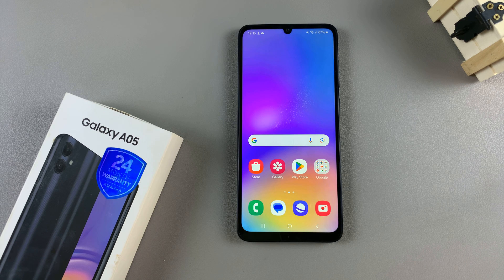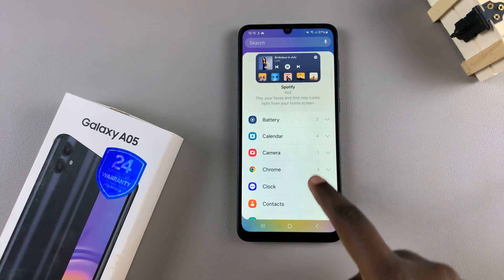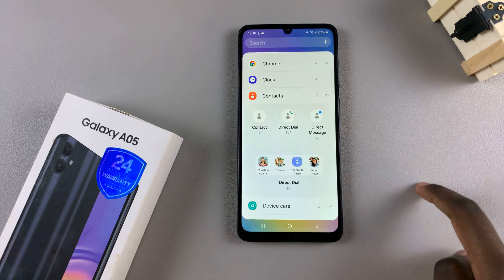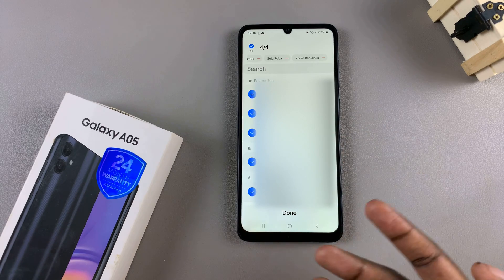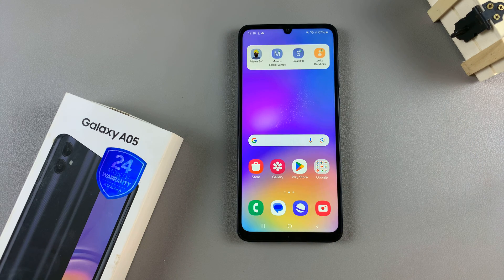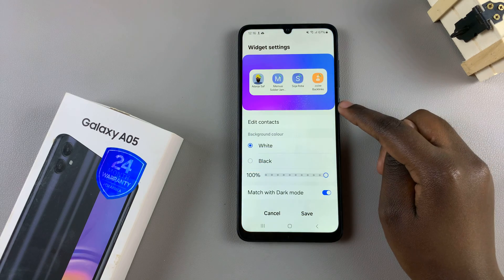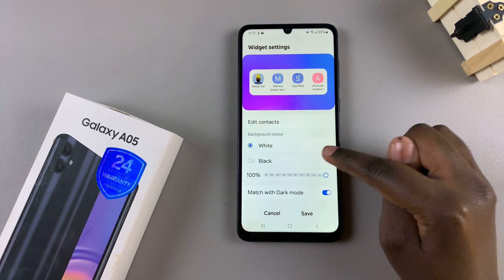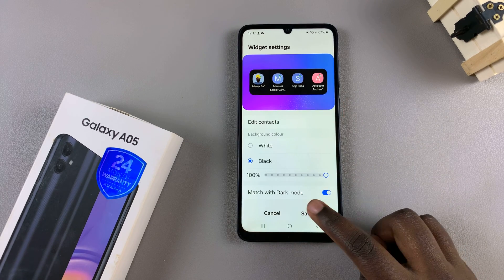How To Add Contact Widget To Home Screen On Samsung Galaxy A05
Learn How To Add Contact Widget To Home Screen On Samsung Galaxy A05.

In today's fast-paced digital world, smartphones serve as our central hub for communication, organization, and productivity. With the Samsung Galaxy A05, harnessing the power of your contacts has never been easier.

One handy feature that users often overlook is the ability to add contact widgets directly to the home screen, providing quick access to your most important contacts without the need to navigate through multiple menus.

If you're wondering how to add a contact widget to your Samsung Galaxy A05's home screen, this step-by-step tutorial will walk you through the process.

1: Ensure your Samsung Galaxy A05 is unlocked and on the home screen. If your device is locked, unlock it using your preferred method, such as a PIN, pattern, or biometric authentication.

2: Press and hold any empty space on the home screen until the options menu appears. Select the "Widgets" option from the menu. This action will open the widgets panel, displaying various widgets and shortcuts that you can add to your home screen.

3: Scroll through the widgets panel until you find the "Contacts" widget. The Contacts widget typically displays a grid of contact icons, allowing you to quickly call or message your chosen contacts directly from the home screen.

4: Once you've located the Contacts widget, tap on it and select "Add." At this point, it will appear on the home screen and you can now drag the widget to your desired location on the home screen. Release the widget when you've found the perfect spot.

5: After adding the Contacts widget to your home screen, you may want to customize it to suit your preferences. To do this, tap and hold on the newly added widget and then select "Settings." You may have options to select specific contacts to display, adjust the widget size, or customize the widget's appearance.

Once you've configured the Contacts widget to your liking, tap on "Save" to apply the changes.

Samsung Galaxy A25 5G, Factory Unlocked GSM:

Samsung Galaxy S24 Ultra (Factory Unlocked):

Samsung Galaxy A15:

Samsung Galaxy A05 (Unlocked):

SAMSUNG Galaxy FIT 3:

TCL 55-Inch Q7 QLED 4K Smart Google TV:

Cell Phone Tripod Adapter